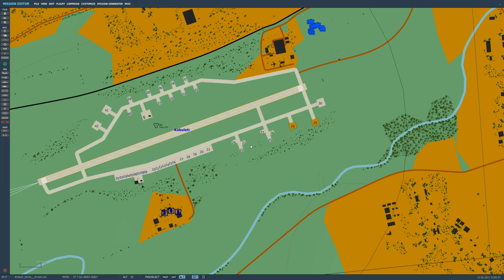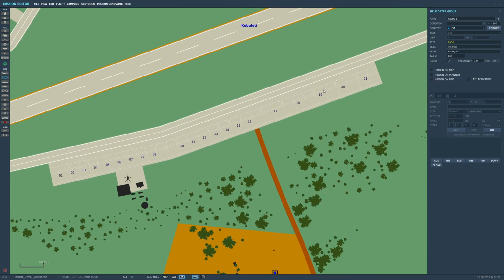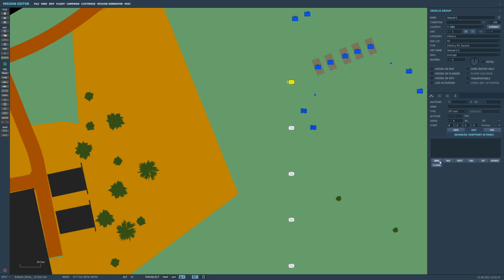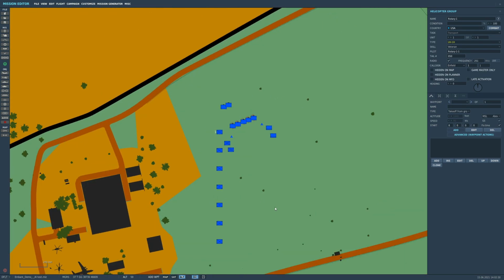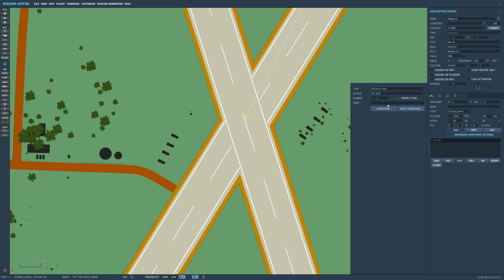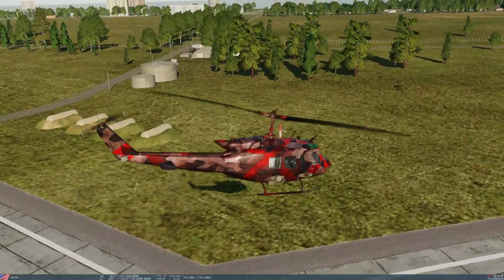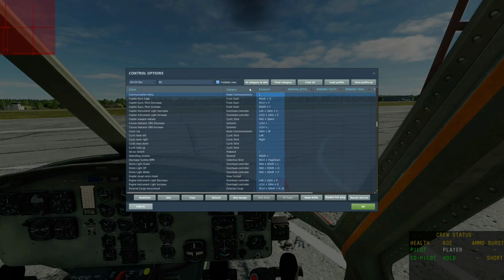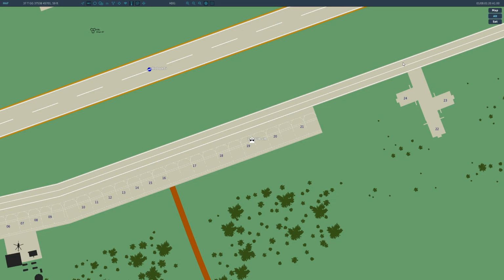Mission Editor: Troop Transport Embarkation(no scripts) Tutorial | DCS WORLD